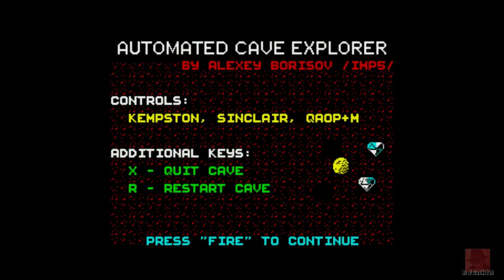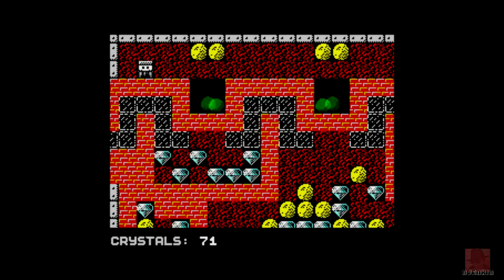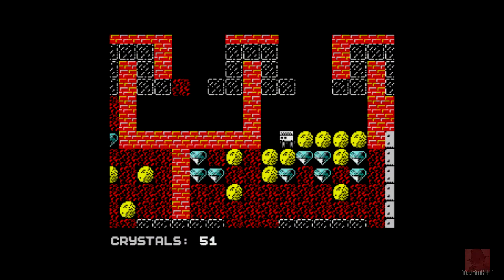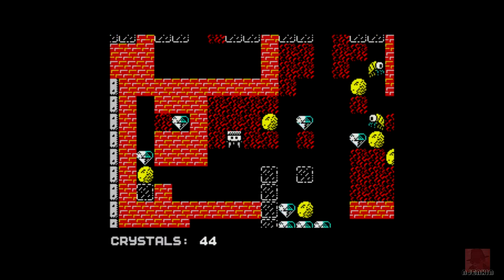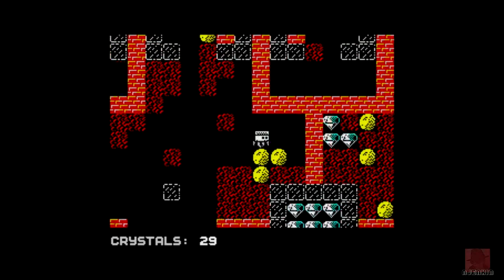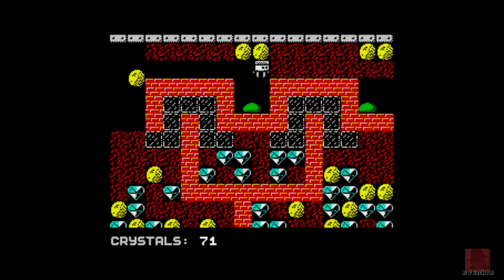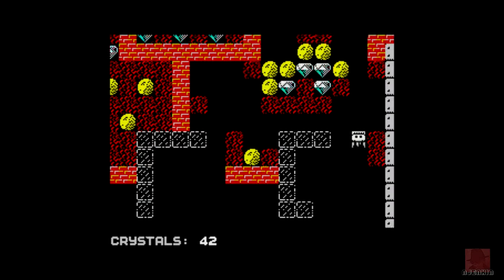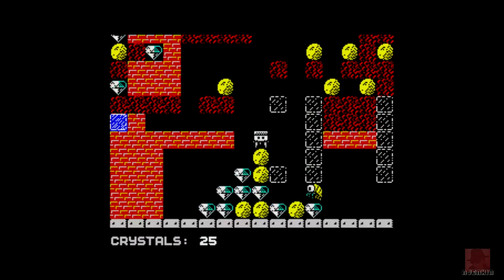Automated Cave Explorer : Homebrew from 2019 - on the ZX Spectrum 48K !! with Commentary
AUTOMATED CAVE EXPLORER on the ZX Spectrum 48K. A homebrew published by Alexei Borisov in 2019 as part of the Yandex Retro Games Battle 2019. Influence by BOULDER DASH.